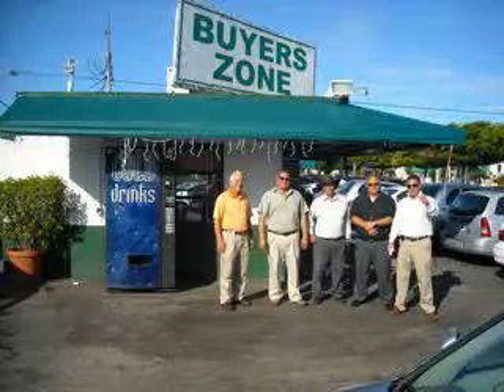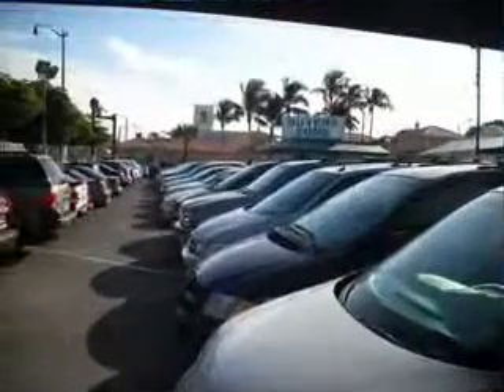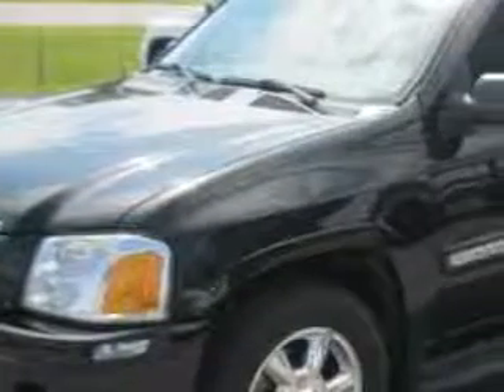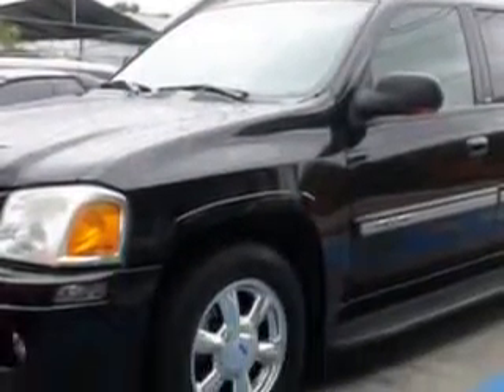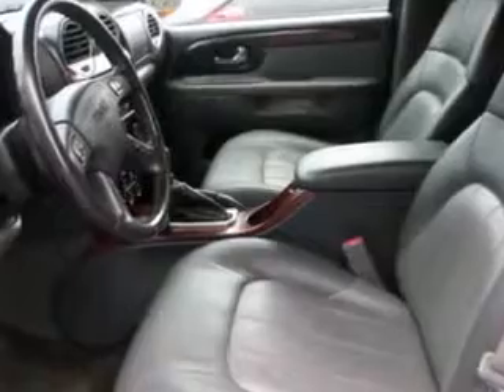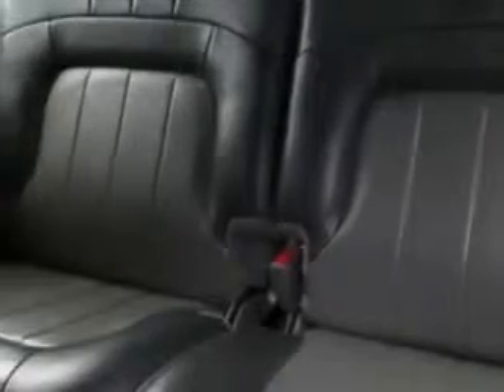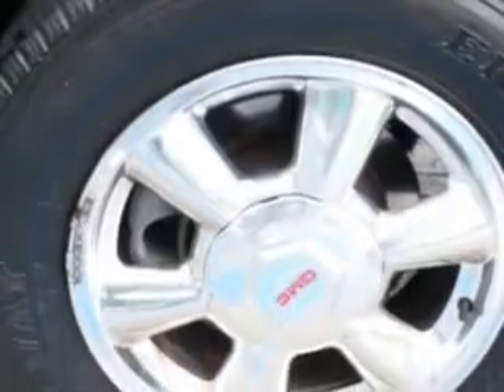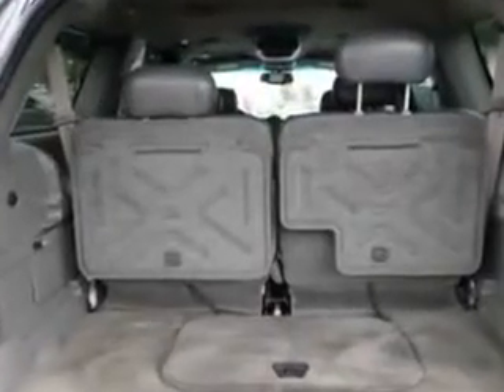2003 GMC Envoy XL Buyers Zone, Inc. West Palm Beach, FL 33405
GMC Envoy XL At Buyers Zone, Inc., we know you are looking for a vehicle to solve everyday task. Whether loading the kids soccer equipment or having a night out with your friends. You will have the room you need making those everyday task an ease to accomplish. Check out this Onyx Black Gmc Envoy Xl SLT 4WD 4dr SUV, equipped with a 6 Cylinder engine and an automatic transmission.

4115 South Dixie Highway
West Palm Beach, Florida 33405